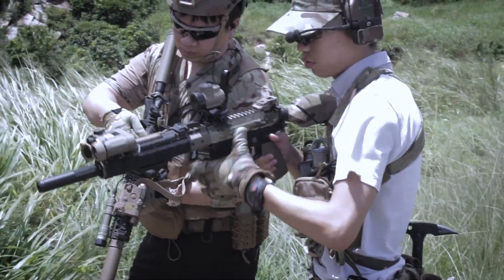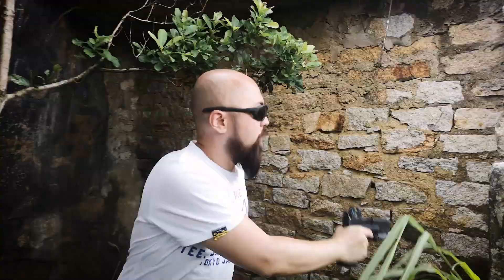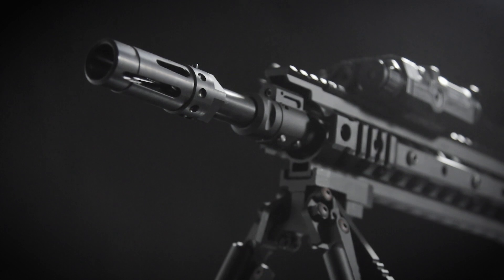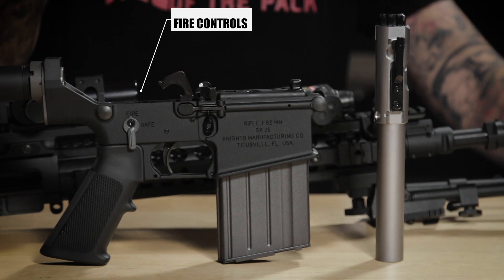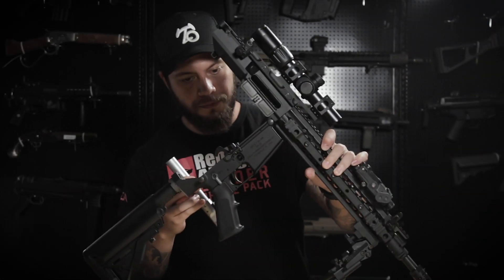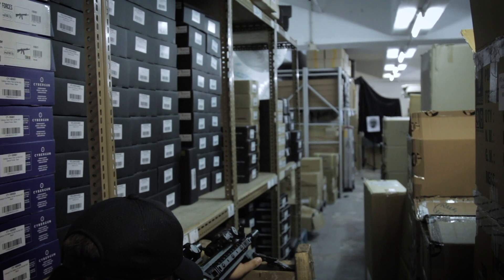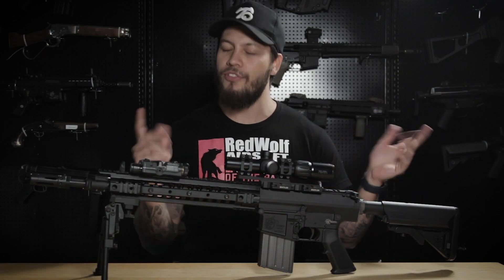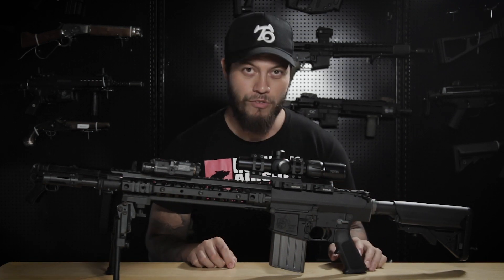Knight's Armament SR25 ECC In A Class Of Its Own | RedWolf Airsoft RWTV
This GBBR by VFC is a faithful replica of said rifle and features all the correct markings. As a gun that sports a good amount of heft, VFC has taking several steps to ensure this gun is also as light as possible with parts such as their lightweight outer barrel.

Buy VFC Knights Armament SR25 Enhanced Combat Carbine (Licensed by Knight's)